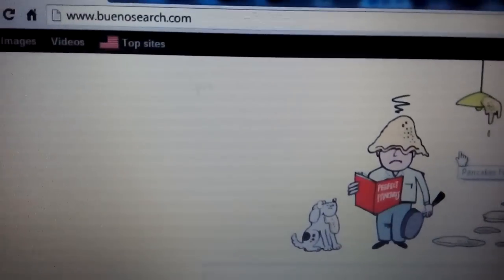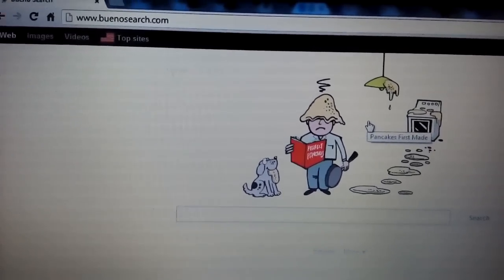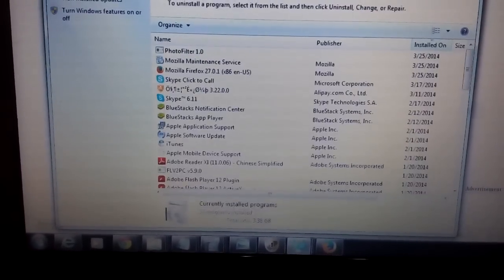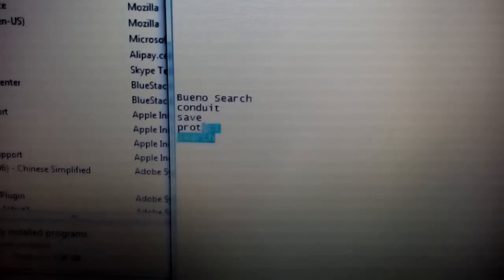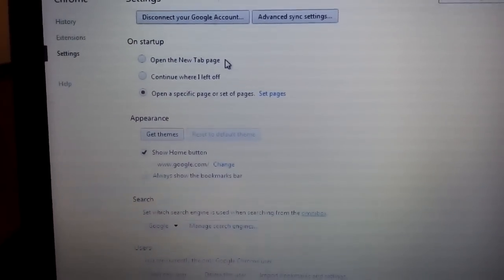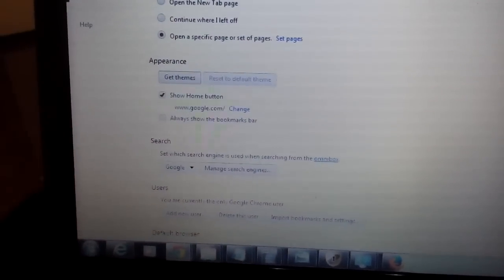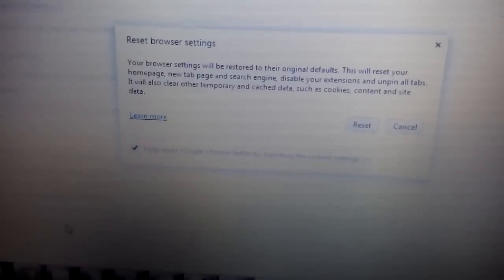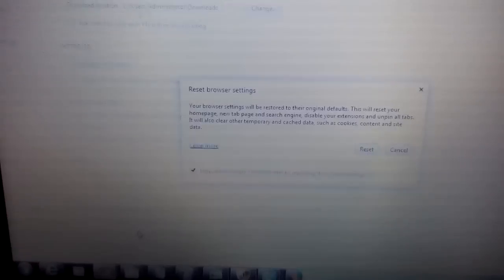Remove Bueno Search Manually: No Dowloads, No Registry, No BS!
Easily remove this buenosearch.com browser hijacker. You remove any hijackers the same way on all browsers-- Google Chrome, Internet Explorer (IE), Mozilla FireFox, Opera, etc. First look in control panels add/remove programs. Uninstall any junk, any programs with the words bueno, save, conduit, search, protect, ads, etc. The same hijacker can be named something different on another computer. Sometimes it can be the company itself, usually ?.LLC.

YOu also need to remove any junk from your plugins, extensions, homepage, manage search engines and you also need to reset you browser. Please take note that some of you only need to do one of these steps and others you need to do all of these steps. Some of you may have it in one place and others not.

If you guys follows these steps and its still on your computer then it is most likely under a  different name in  your add/remove programs. If you cant find it, then try a system restore to a previous date before you incurred your browsers/computer infection.

Subs, likes, comments all appreciated. Thx.